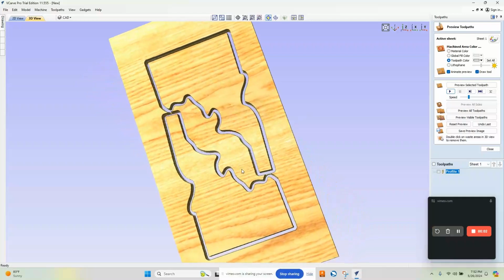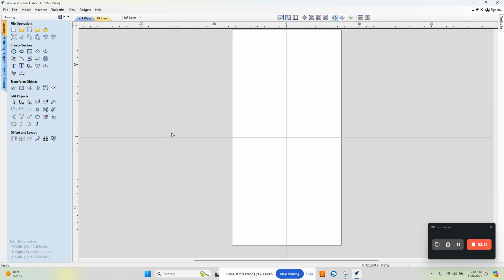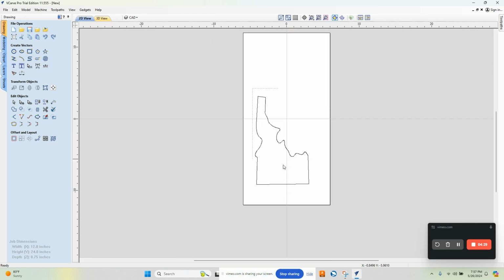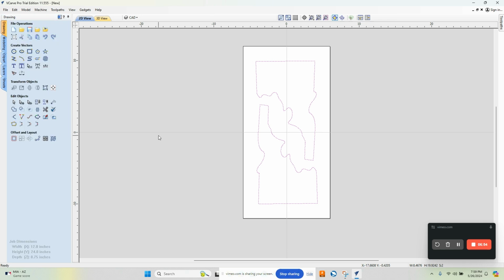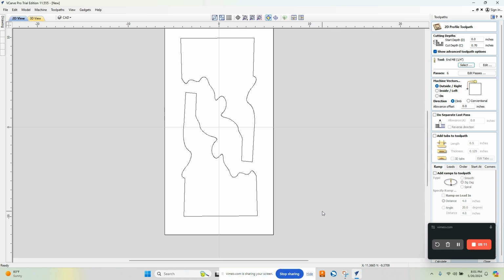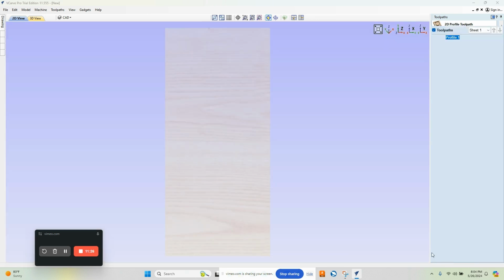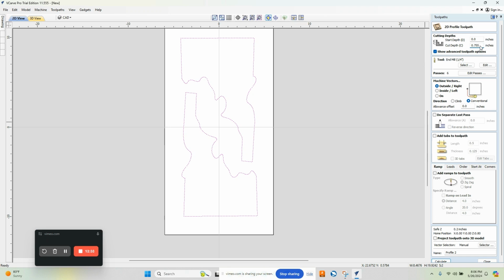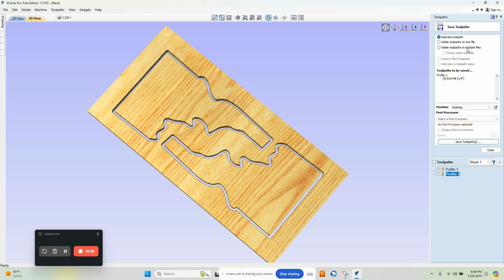V Carve Pro Importing a DXF to Profile Cut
Import, position and profile cut your DXF file using V Carve Pro.